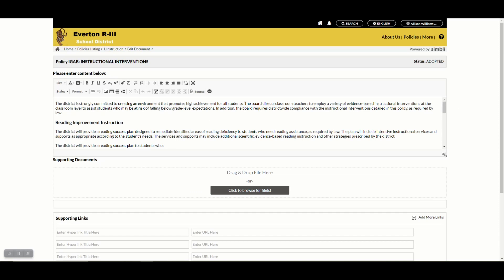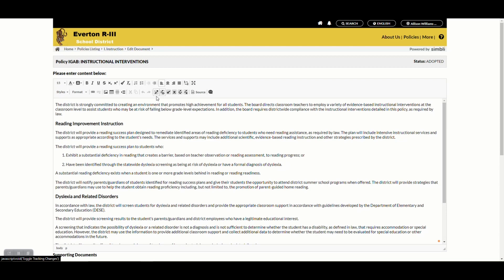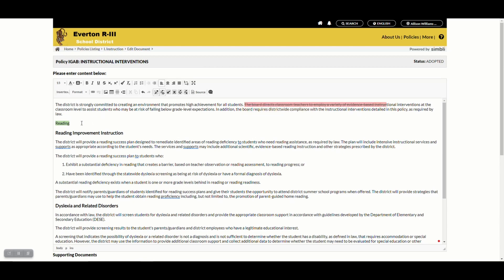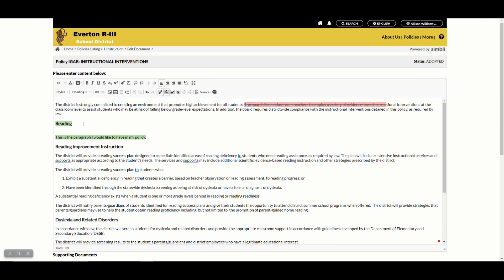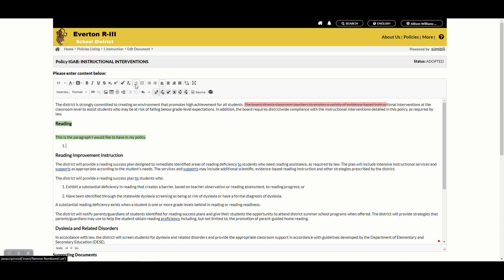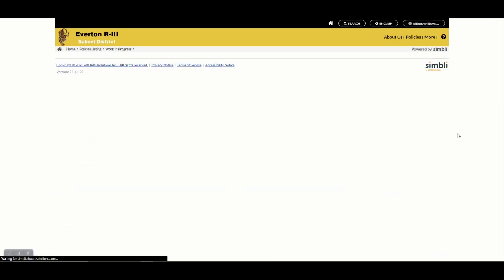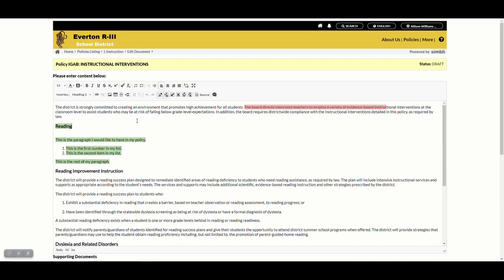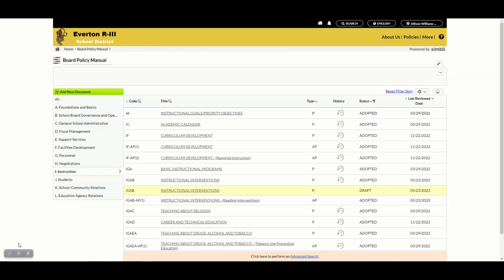Simbli Editor Basics